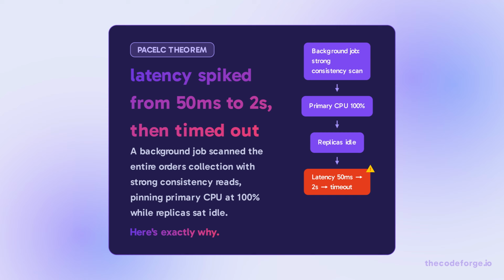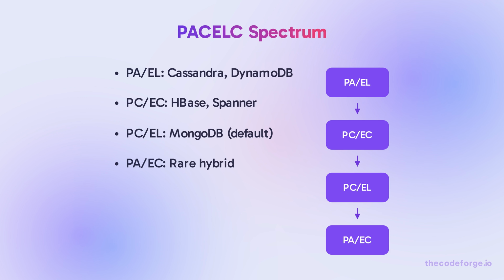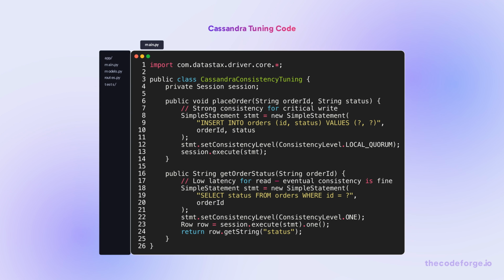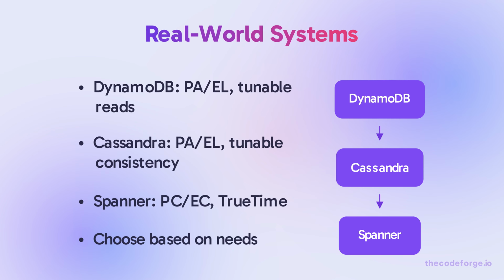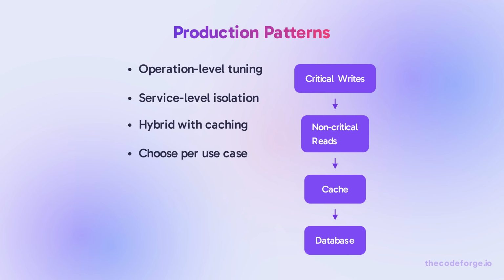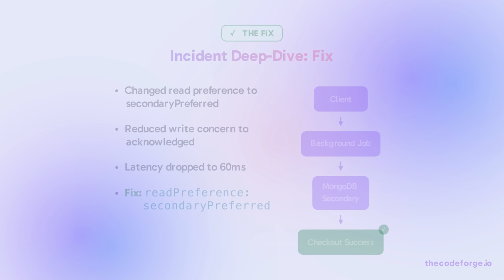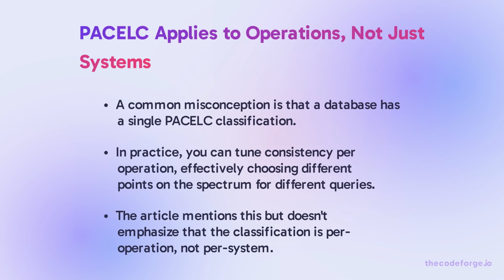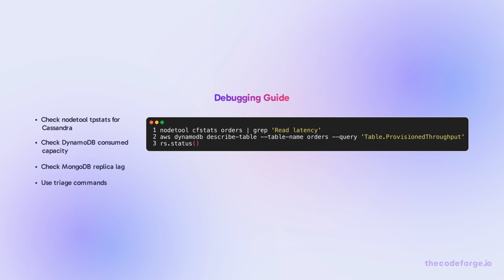A Strong-Consistency Scan Pinned the Primary and Timed Out Reads — PACELC Theorem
A background job scanned the entire orders collection with strong-consistency reads, pinning the primary CPU at 100% while latency spiked from 50ms to 2s and then timed out. This is PACELC (CAP's extension): even without a partition, you trade latency vs consistency — and that trade-off has teeth.

⏳ Timestamps:
0:00 - Cold open: latency spiked from 50ms to 2s, then timed out
0:16 - Intro
0:23 - What Is PACELC?
0:42 - Why CAP Alone Burns You
1:01 - PACELC Spectrum
1:43 - Tuning Consistency vs Latency
2:15 - Hidden Cost of 'Else'
2:48 - Real-World Systems
3:23 - PACELC Fallacy
3:46 - Production Patterns
4:18 - latency spiked from 50ms to 2s, then timed out
4:38 - Incident Deep-Dive: Fix
4:52 - ⚠ Gotcha: Using strong consistency for all reads
5:02 - ⚠ Gotcha: Using EACH_QUORUM or ALL consistency
5:15 - ⚠ Gotcha: Using w:'majority' with a slow replica
5:26 - ⚠ Gotcha: Assuming CP systems are always consistent
5:38 - ⚠ Gotcha: Using cache as source of truth
5:47 - PACELC Applies to Operations, Not Just Systems
6:21 - PACELC and Multi-Region Deployments
6:46 - Debugging Guide
7:01 - Interview Questions
7:22 - FAQ
7:43 - Key Takeaways
8:00 - Next up
8:08 - Wrap-up

⏭ Next up: Vector and Lamport Clocks